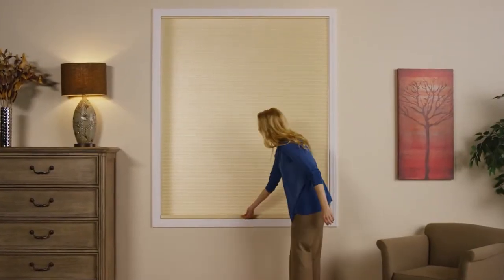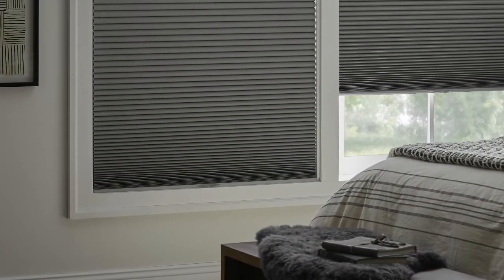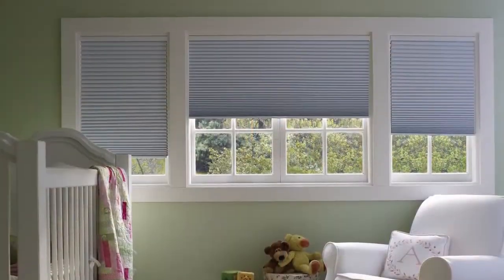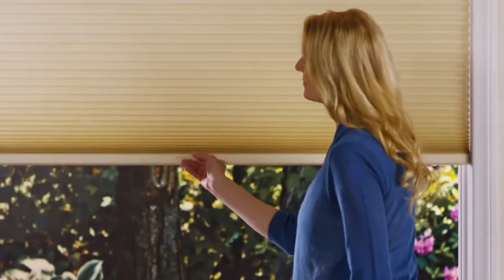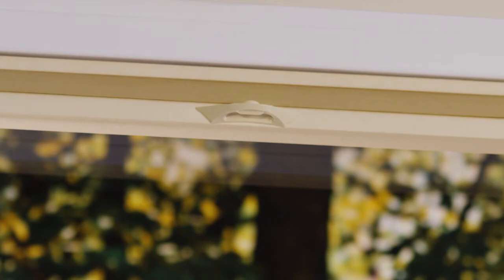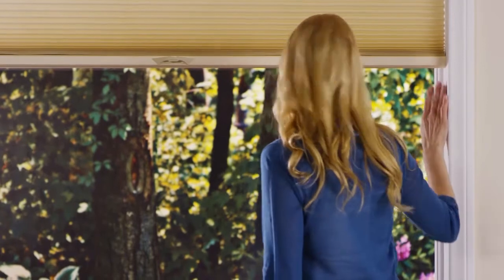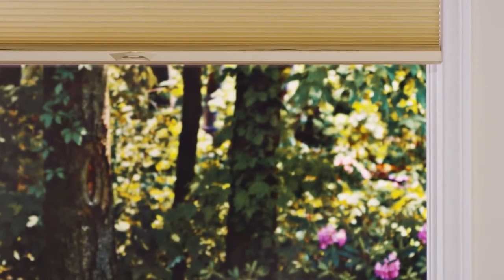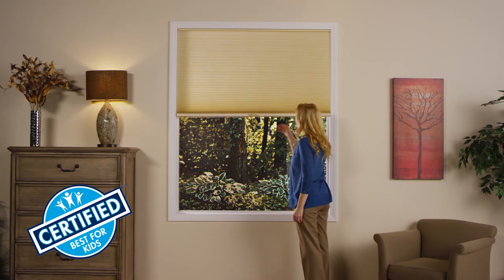Cordless Lift & Lock: Honeycomb Shades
This short video will show you how to operate the Cordless Lift & Lock control option on honeycomb shades.